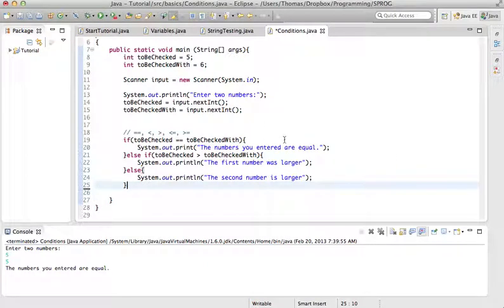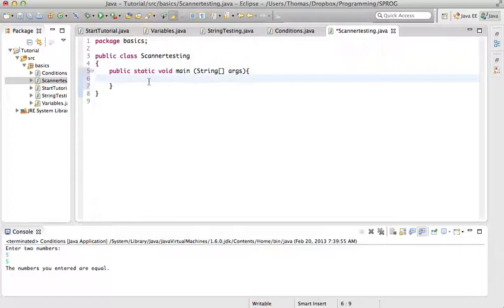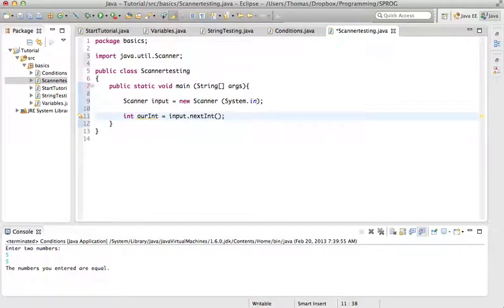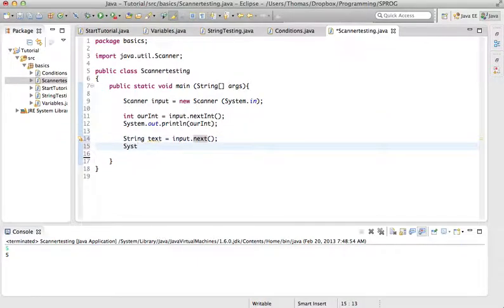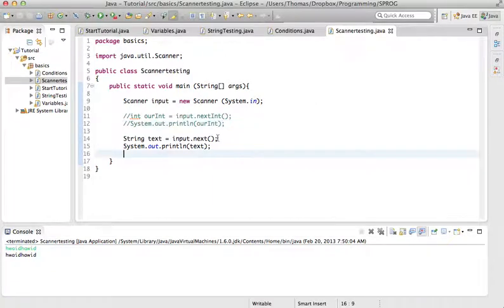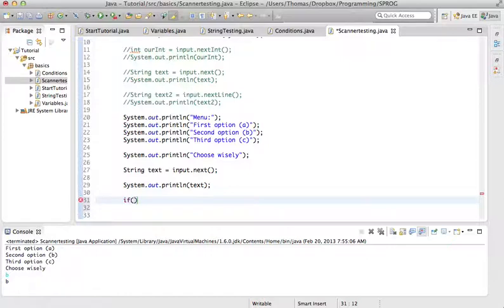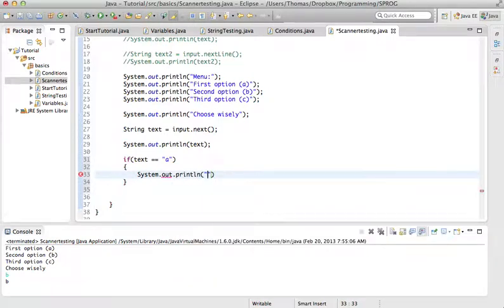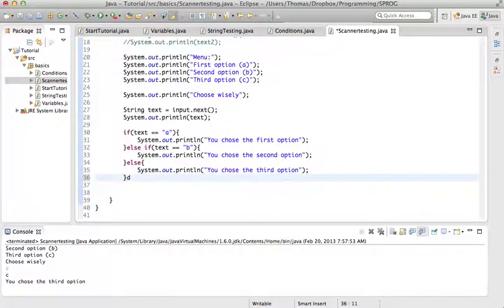Java Programming Tutorial 07 - Working with String input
In this session we will work with more complex input in the form of Strings.